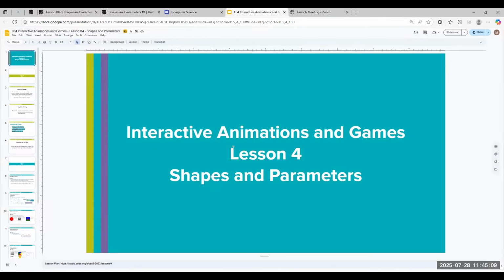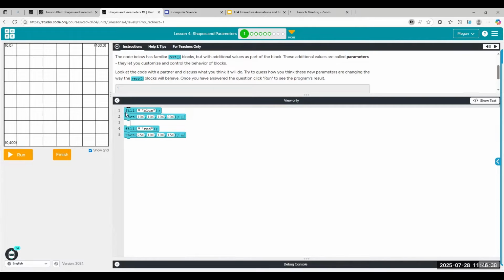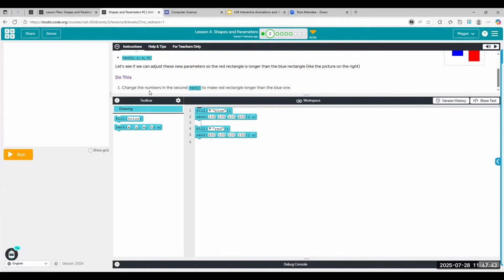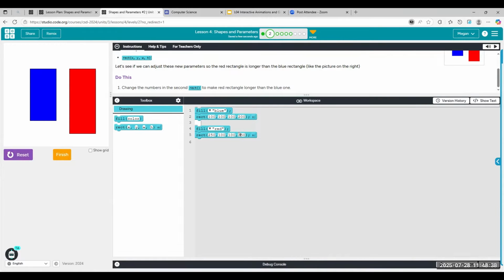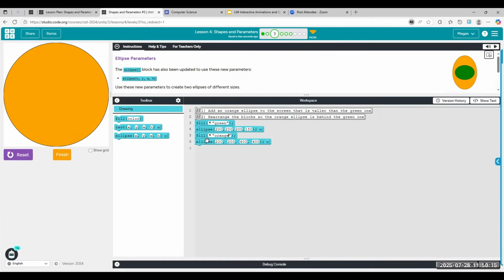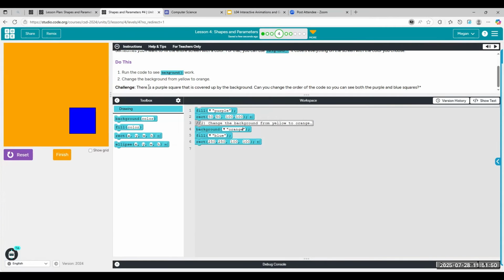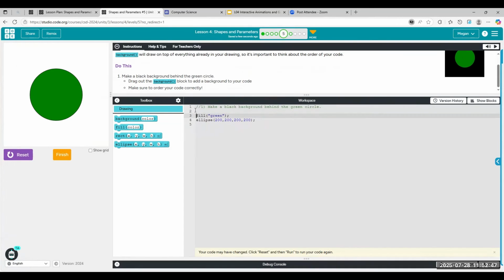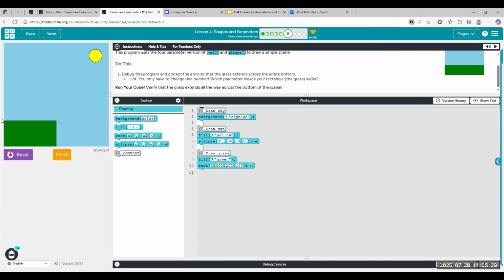U3L04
code.org animation and games Lesson 4 numbers 1-6